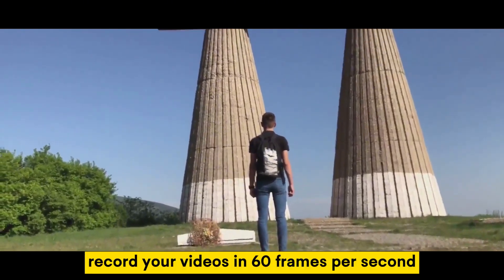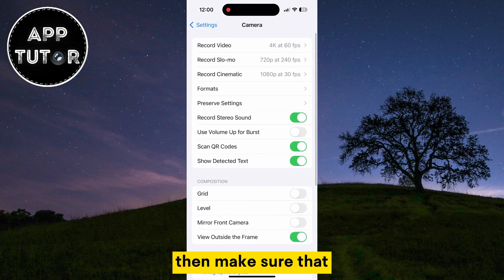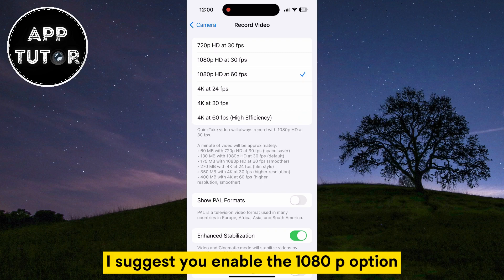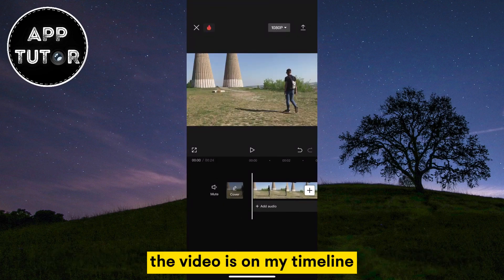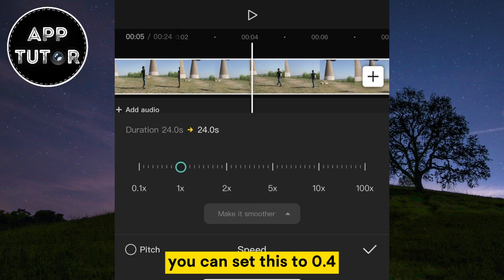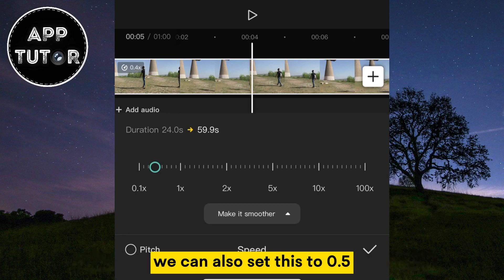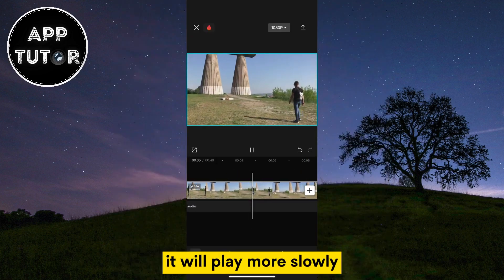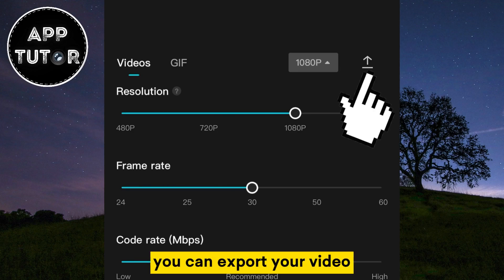Cinematic Smooth Slow Motion In CapCut I CapCut Editing Tutorial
Are you ready to take your video editing skills to the next level and create stunning cinematic slow-motion shots? In this video, we'll guide you through the step-by-step process of achieving that buttery-smooth, dreamy slow-motion effect using CapCut, one of the most accessible and user-friendly video editing apps.